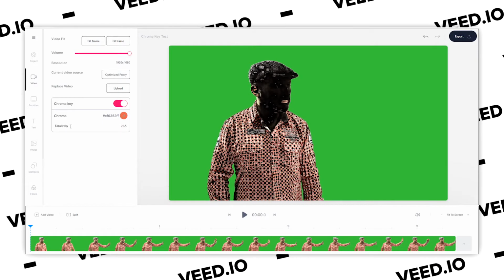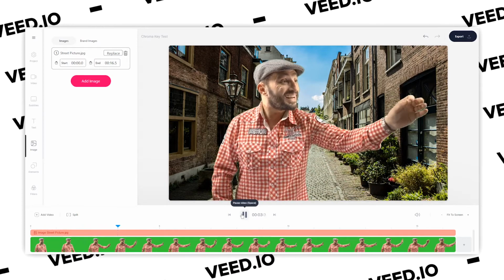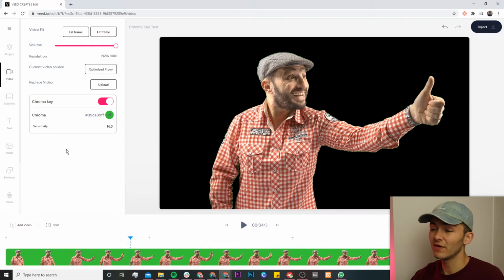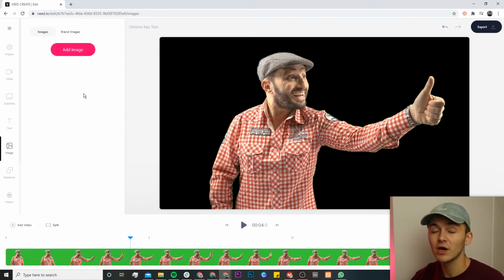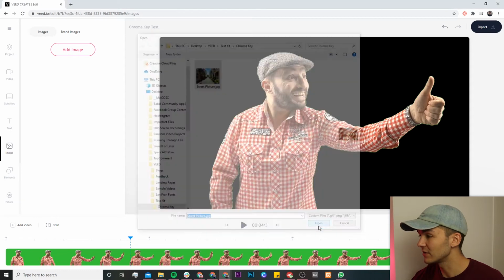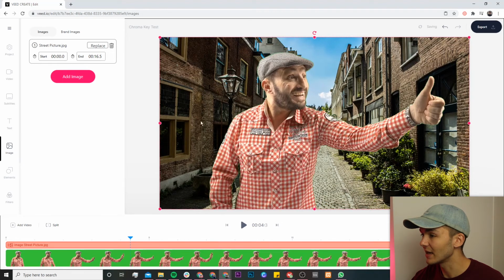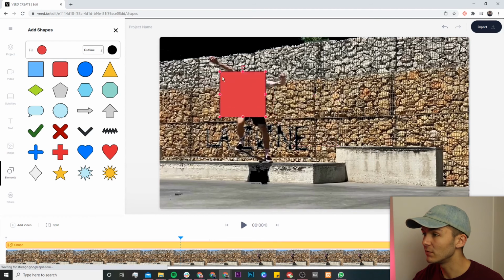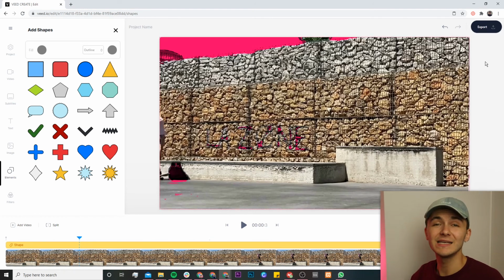How to Chroma Key Video Online - No Download Required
In this video, you'll learn how to use Veed's Chroma key tool to key out a green screen and replace the background online.

Chroma keying is the process of removing a specific colour from a video. With Veed's Chroma key tool, you can now easily remove green screens from a video and replace the background.

How to chroma key step by step:
00:00 Intro to Chroma Keying
00:35 Getting started with Veed
00:54 Uploading your video
01:21 Removing the green screen
02:06 Adjusting Chroma Key sensitivity
02:33 Replacing the background
03:09 Download your video
03:37 Getting creative with Chroma Keying

Good luck!

Alec & VEED.IO